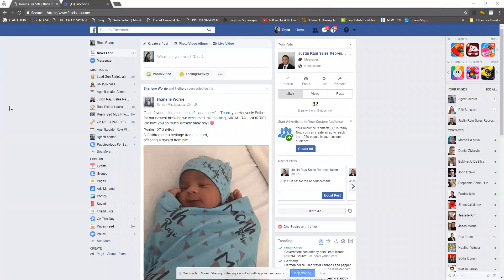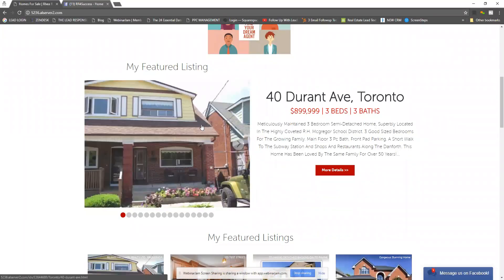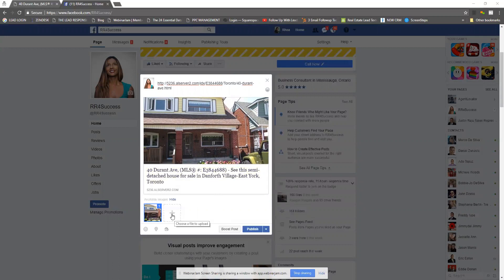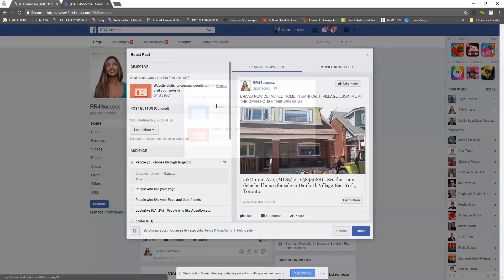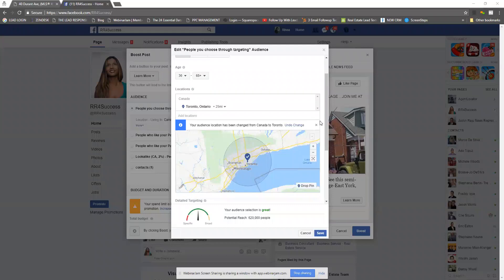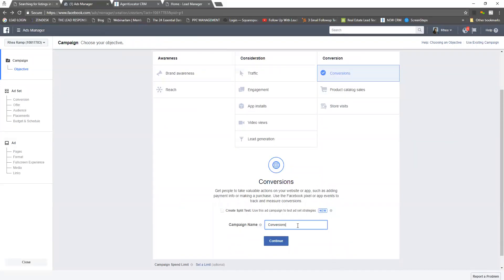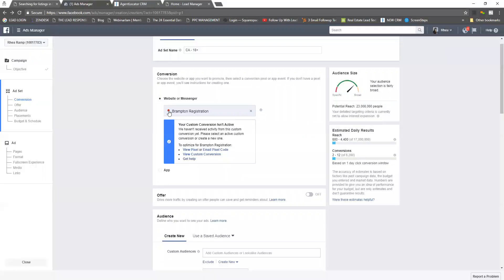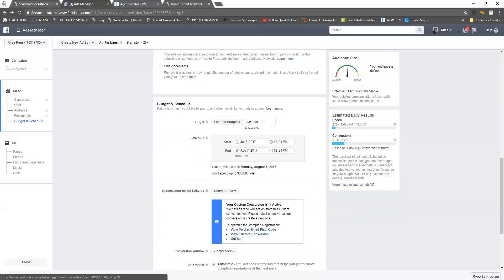Facebook Training July 7 2017